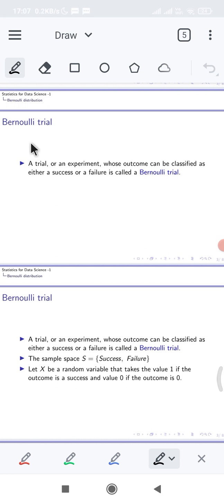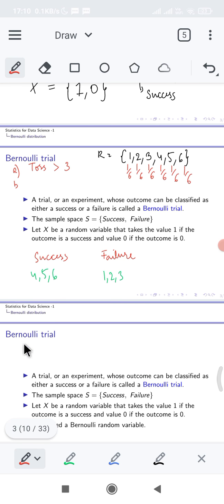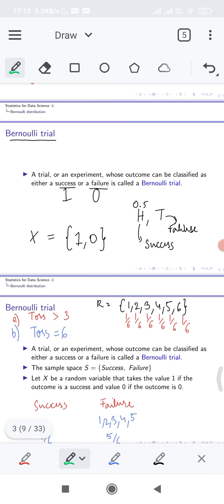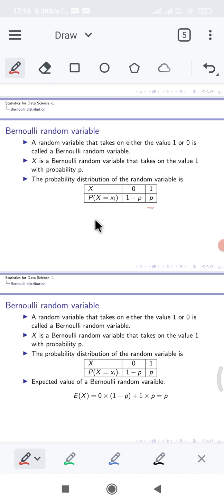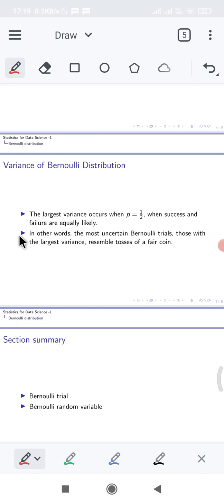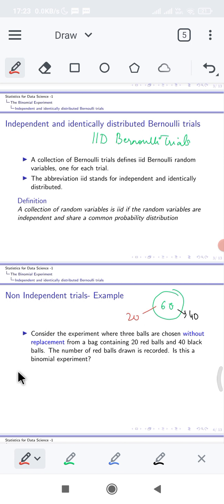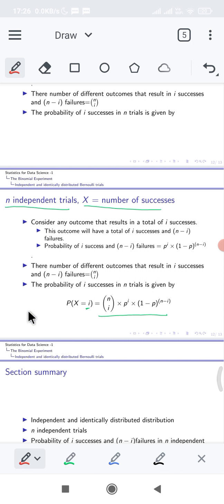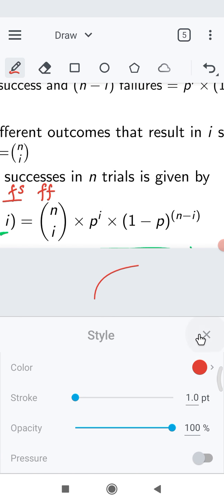IIT Madras Bsc Online Degree /Diploma /STATISTICS REVISION /week -11 / Part-1 .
○ Coordinate Geometry Book-
○ Algebra Book-
○ Calculus Book-
○ Play with Graph Book-

○ Introductory Statistics,by Neil Weiss (Author)-
○ Computational Thinking: by G Venkatesh, Madhavan Mukund -

○ English-1 Books.

○ Logitech HD Webcam-
○ Logitech Wireless Keyboard and Mouse Combo-
○ Sony Earphone-